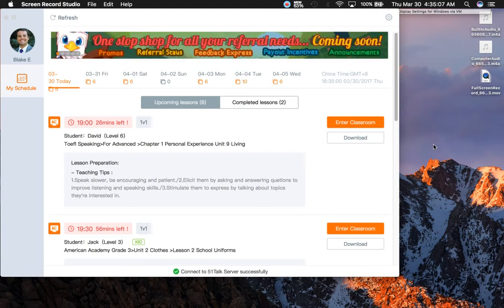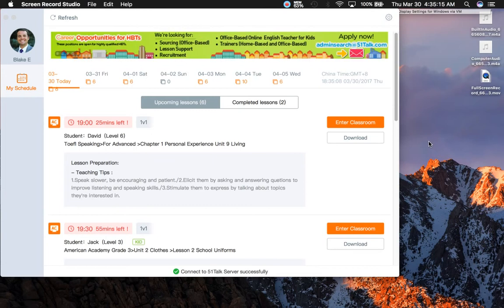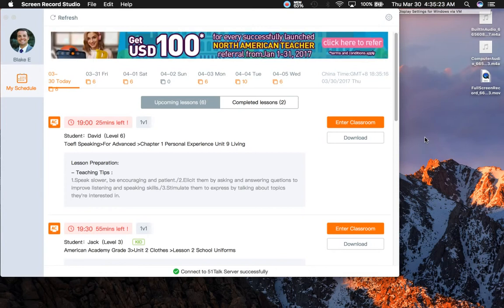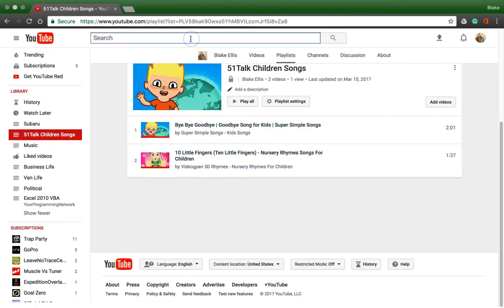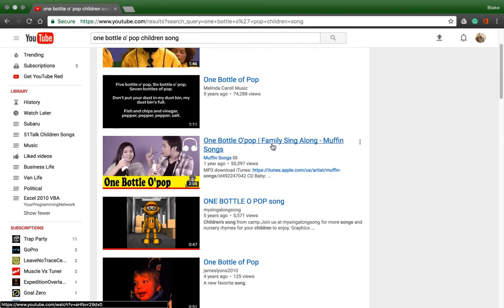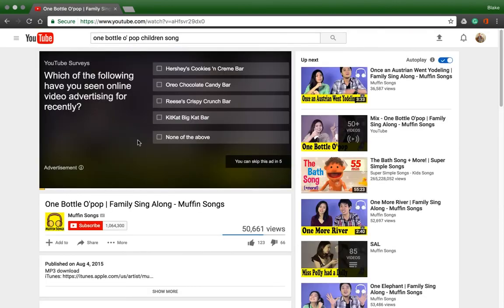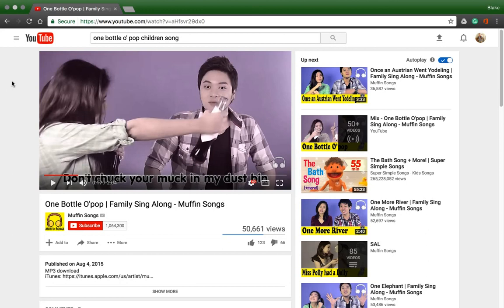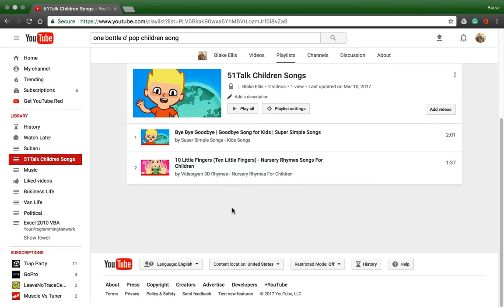Hack #4 ~ Singing the Songs (Bottle O' Pop Example)